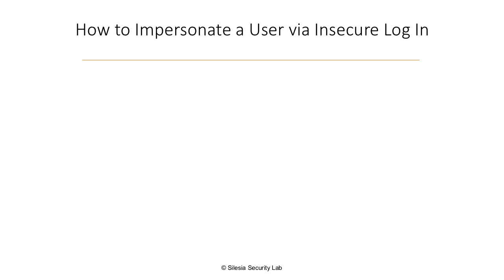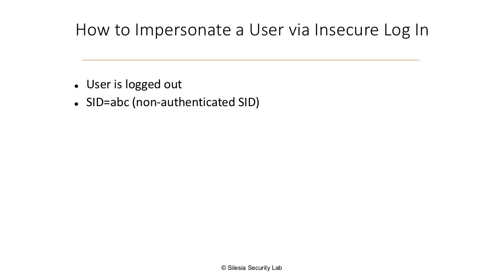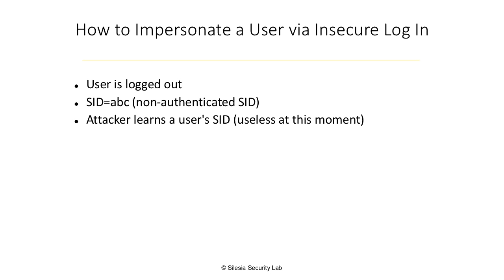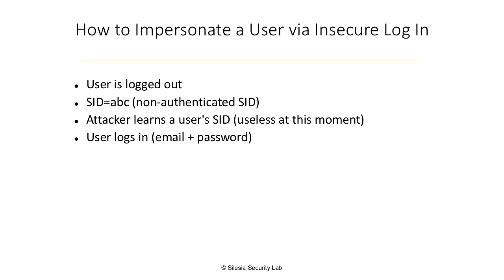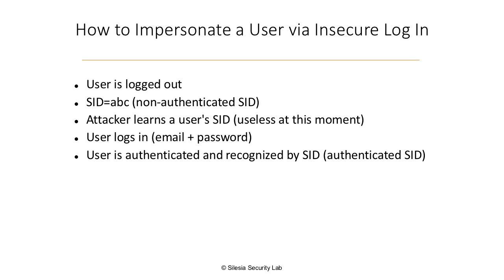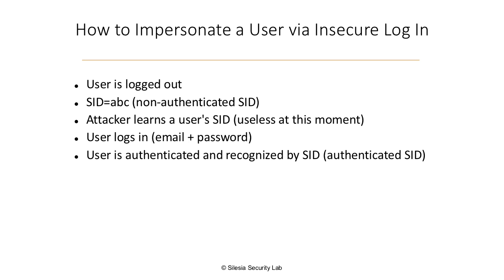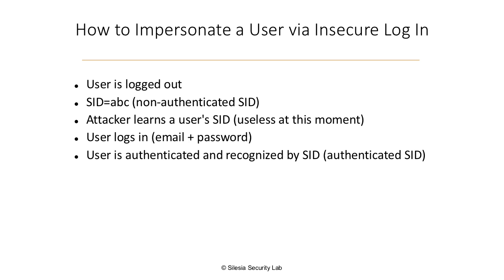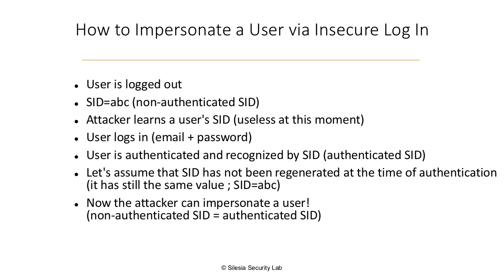02 How to Impersonate a User via Insecure Log In Overview